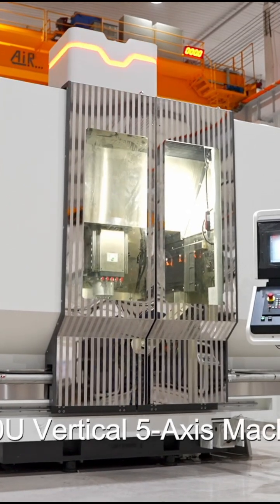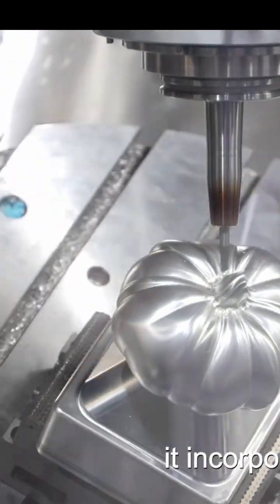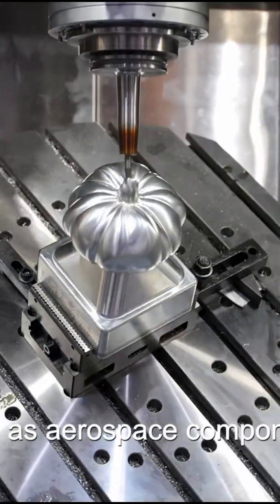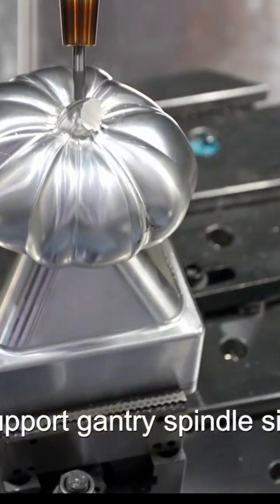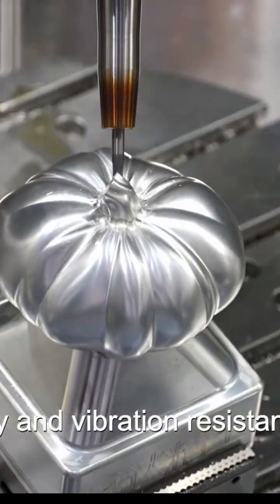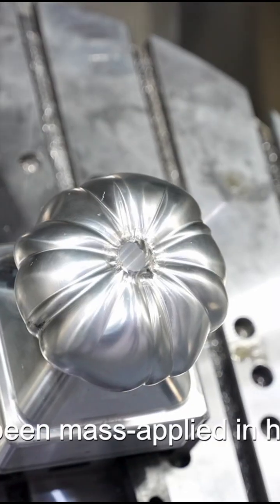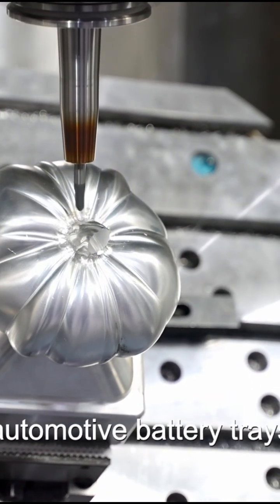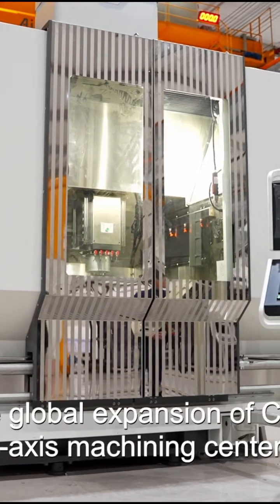DMC800U Vertical 5-Axis Machining Center by Weida Precision – Built for High-End Manufacturing ✨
🚀 The DMC800U is redefining precision and efficiency worldwide —coming soon to EMO Hannover 2025!

✔️ **Bridge-type gantry structure** with dual rotary axes for complex aerospace, medical, and mold machining.
✔️ **High-rigidity cast design** + octagonal triple-support spindle = superior stability & vibration resistance.
✔️ **Micron-level accuracy** powered by electromagnetic direct drive and grating closed-loop control.
✔️ **Smart optimization**: real-time error correction & temperature compensation for consistent results.
✔️ **Global trust**: widely applied in aerospace titanium alloys, automotive battery trays, and medical titanium components.

📍 Meet us at EMO Hannover 2025
🔹 Date – September 22-26, 2025
🔹 Booth NO. – Hall 13, A14

💡 Take your machining capabilities to the next level with Weida Precision.